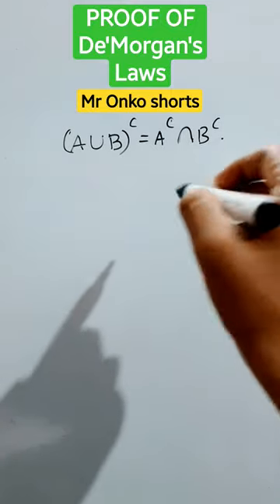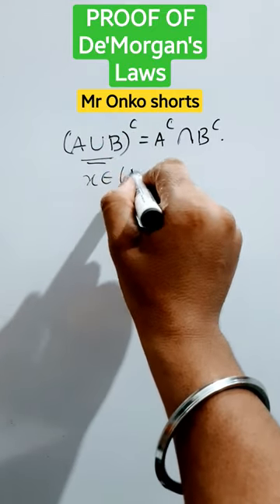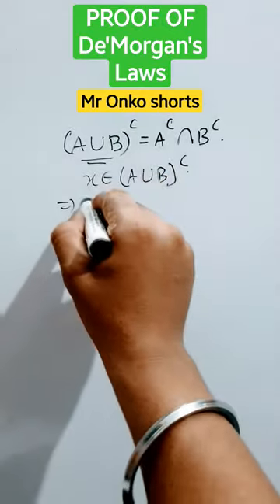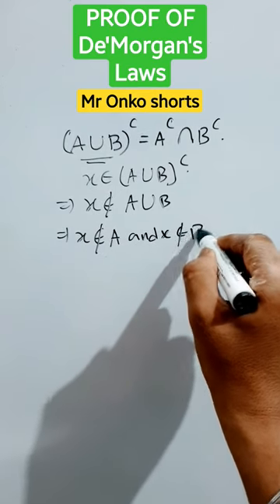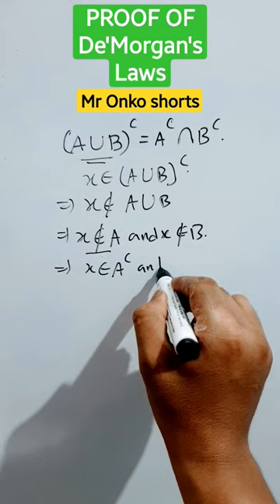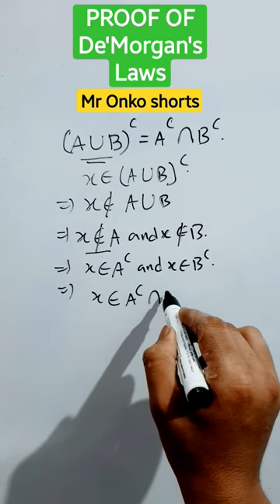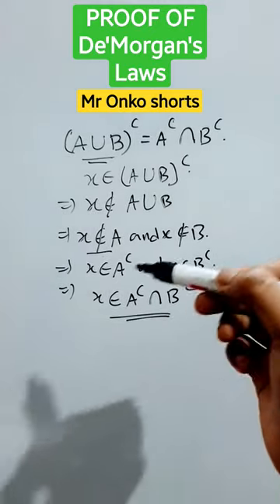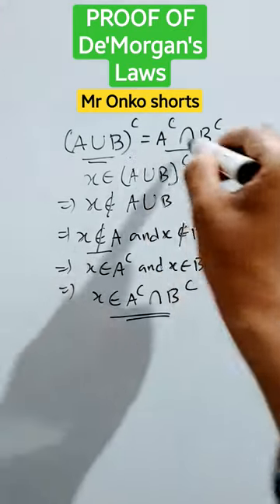How to prove De' Morgan's Law 😍🔥| Set theory by mronkoshorts🎯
here I have shown you the proof of De' Morgan's law

Class 12
Class 11
class 10
class 9
Class 8
Class 7
Class 6
Class 5
Class 4
Class 3
important math's information
easy tricks
learning mathematics
times table trick
Addition tricks
multiplication tricks
Subtraction tricks
division tricks
fraction tricks
algebra tricks
math magic